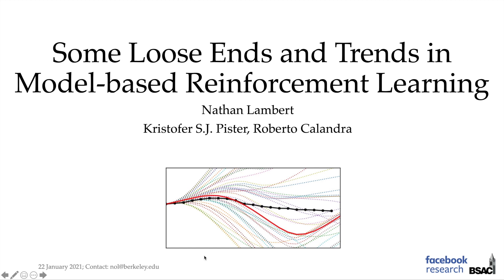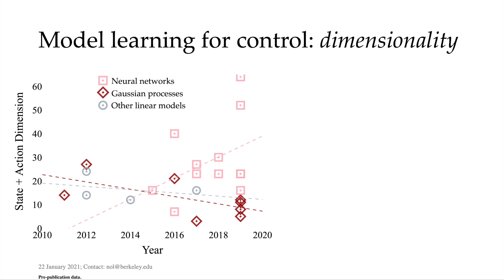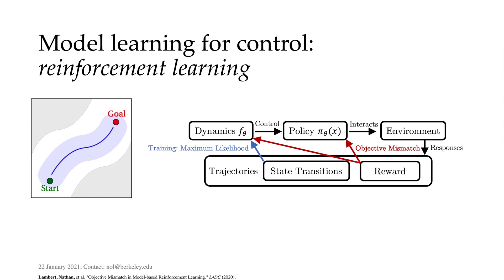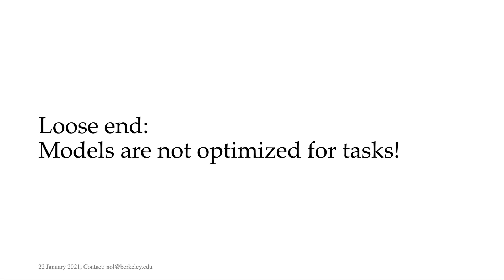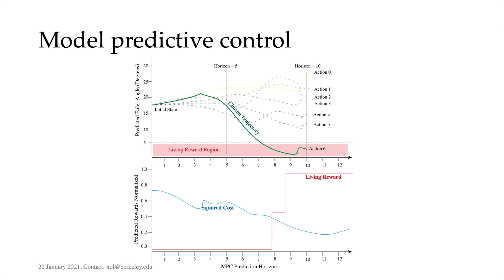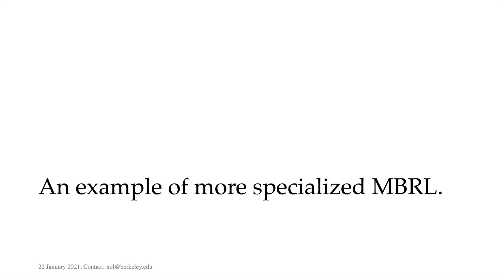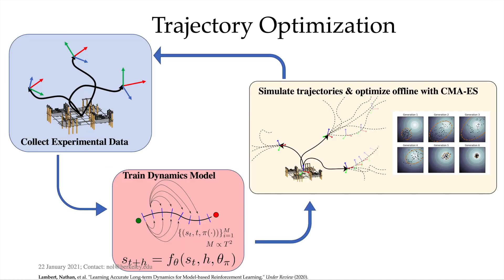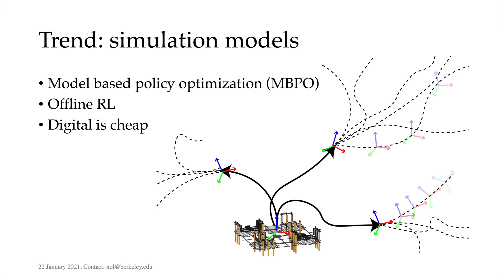NorCal Control Quick Thoughts on MBRL